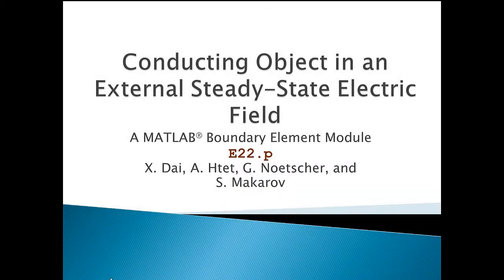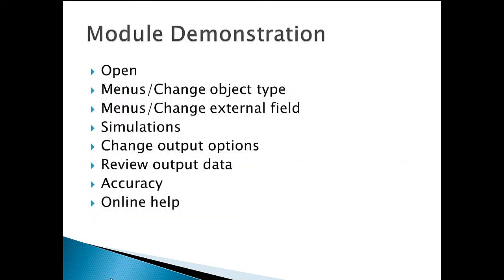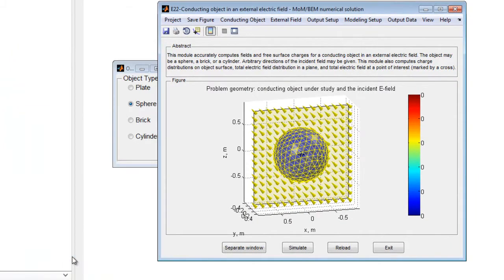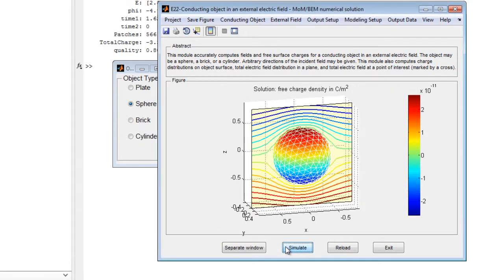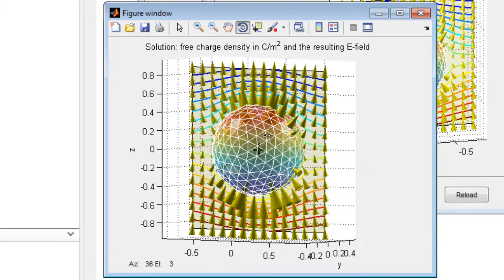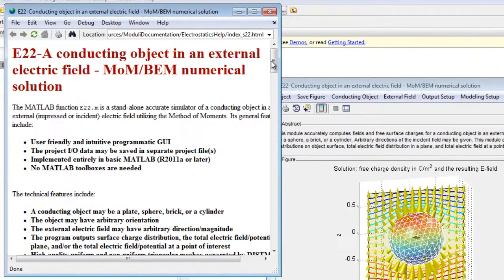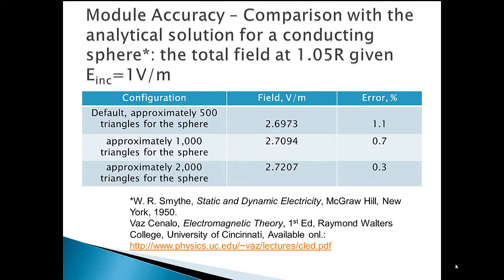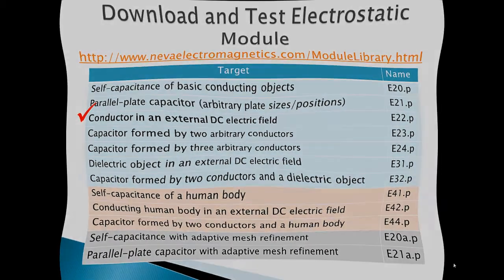E22 - Conducting Object in an External Electric Field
This video describes a MATLAB module that calculates the surface potential of a conducting object placed in an external electric field.